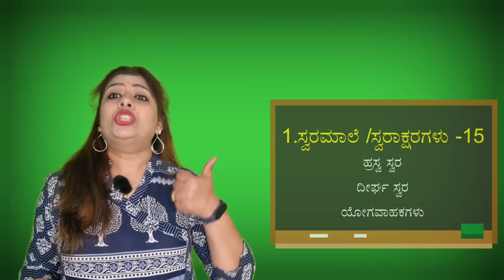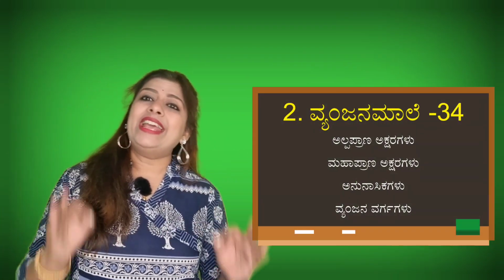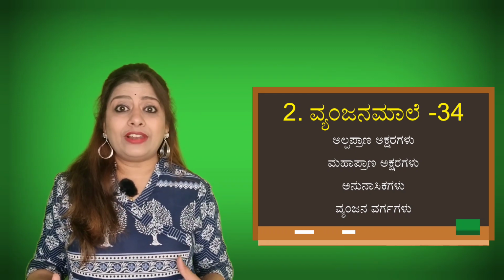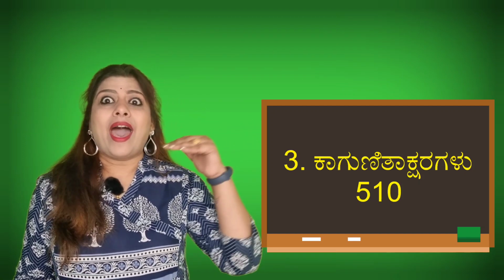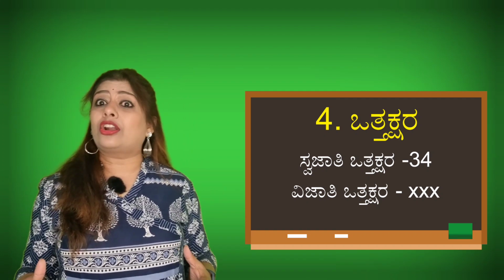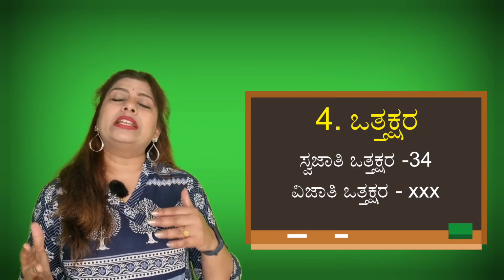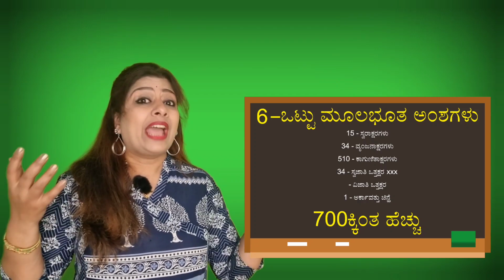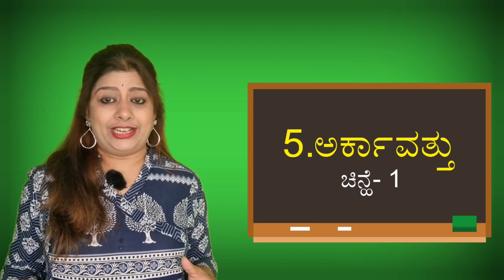Is it very easy to learn and teach the 700+ Formative components of Kannada literacy?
15 swara letter sounds, 34 vyanjana letter sounds 510 blended Lagunitas letter sounds, 100's of  Composite blended sounds of vartaksharas and the arkavattu sign   Compraises he 700 + Basic formative concepts of kanada literacy. It is essential for a student or any learner to successfully learn all these 700 + formative concepts To achieve fundamental literacy in the Kannada language. Why are we failing to teach these basic components to our 8-year-old students in our classrooms? Is the traditional methodology followed in our schools contributing anymore? Do we need to Bring in a new pedagogi to achieve foundational literacy in the Kannada language? Let us discuss. in this episode